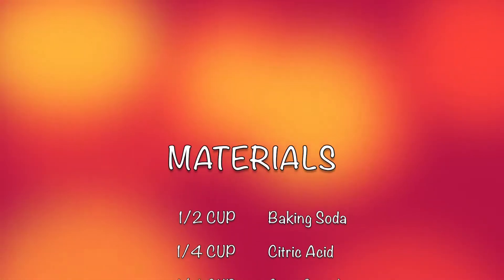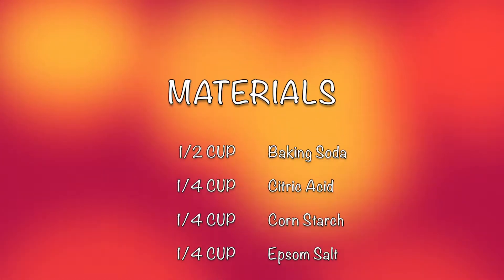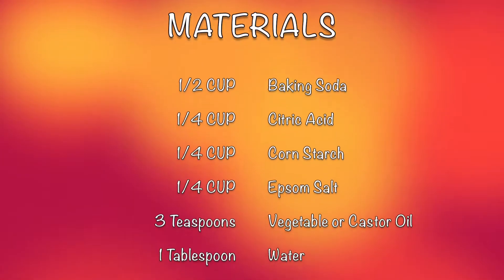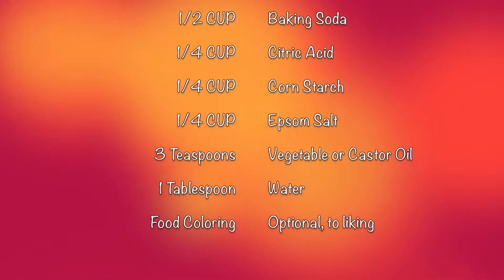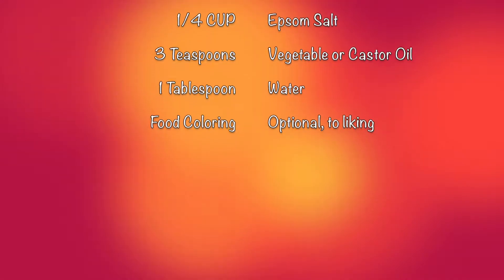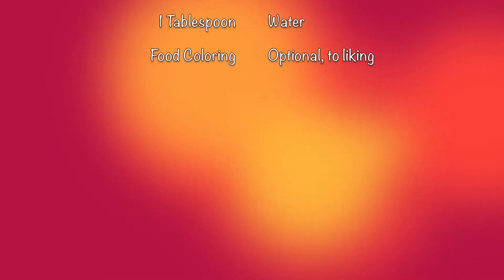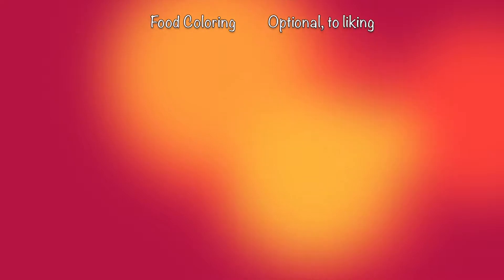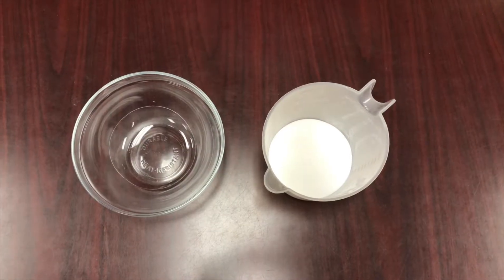Group 3 Keep Calm & Chemistry